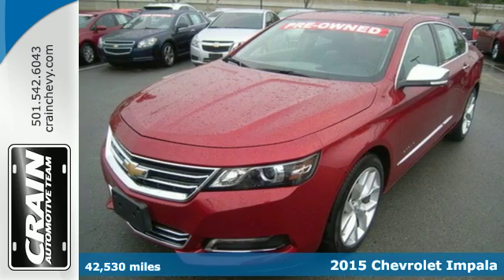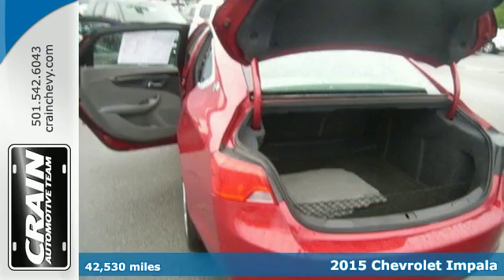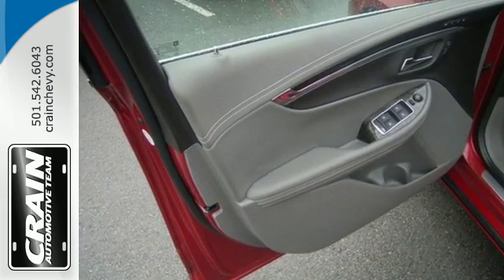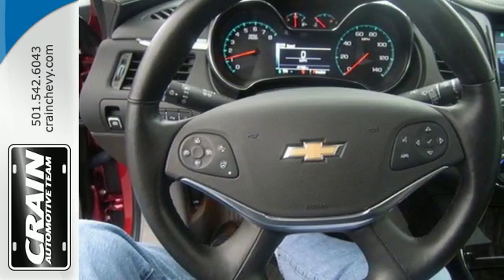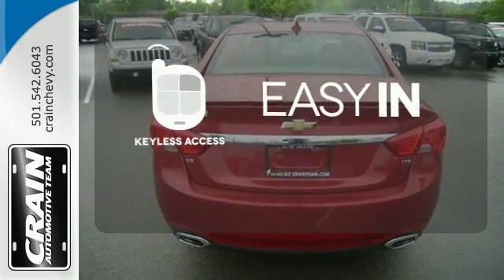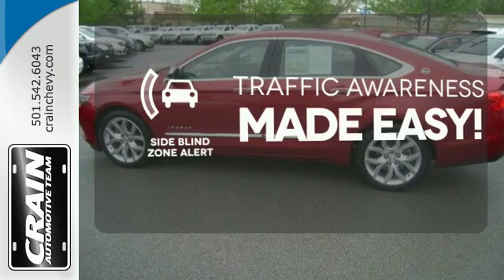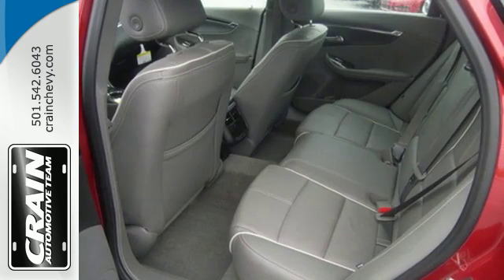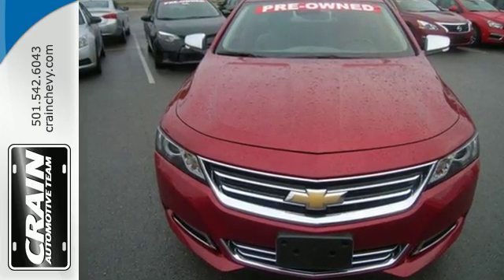Used 2015 Chevrolet Impala Little Rock AR Bryant, AR 5CC6173A - SOLD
Year: 2015
Make: Chevrolet
Model: Impala
Trim: BASE
Engine: 3.6L DOHC V6 DI Engine
Transmission: Automatic
Color: RED
Mileage: 42530
Stock #: 5CC6173A
VIN: 1G1165S32FU101820
The Chevrolet Impala LTZ will provide you with everything you have always wanted in a car -- Quality, Reliability, and Character. The look is unmistakably Chevrolet, the smooth contours and cutting-edge technology of this Chevrolet Impala LTZ will definitely turn heads. You've found the one you've been looking for. Your dream car. There are many vehicles on the market but if you are looking for a vehicle that will perform as good as it looks then this Chevrolet Impala LTZ is the one! Every new and pre-owned vehicle is backed by the Crain Commitment, including our 100% low price guarantee, a 100 hour love it or leave it exchange policy, and a 100 year 100,000 mile warranty. The Crain Team's Got 'Em!

Address:
9911 Interstate 30